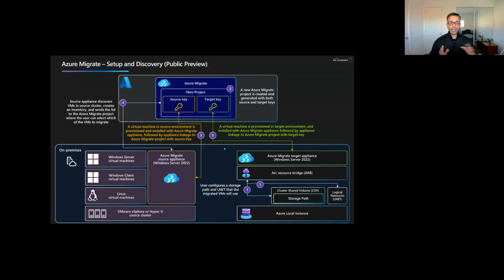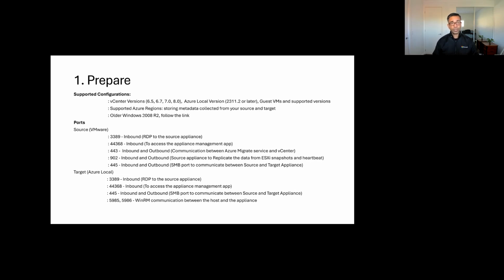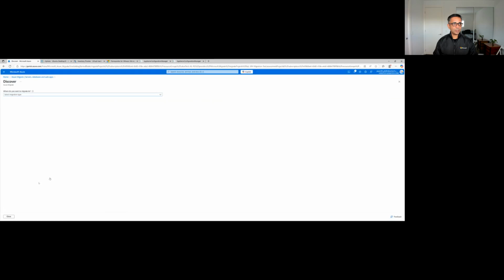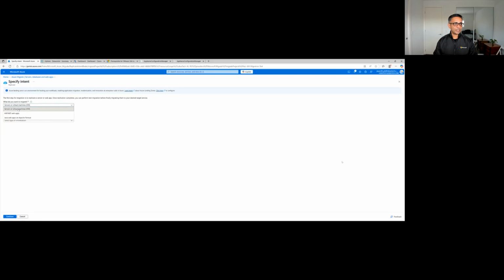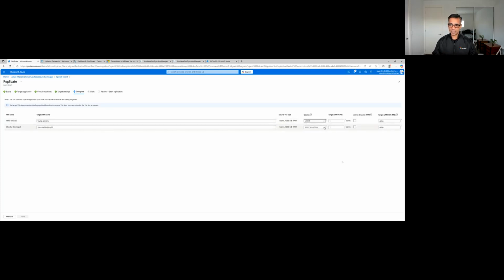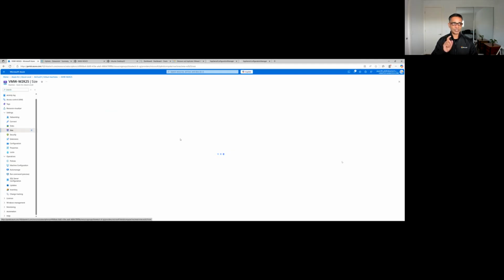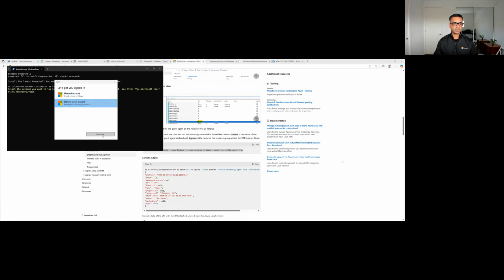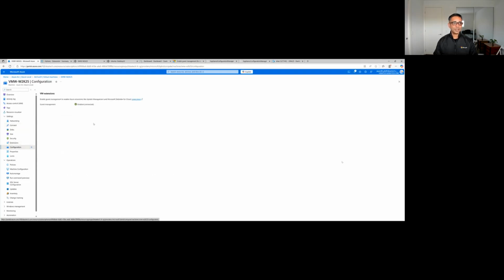4 Simple Steps to Migrate from VMware to Azure Local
In this video, I walk you through a simple 4-step process to migrate virtual machines (VMs) from VMware vCenter to Azure Local using the Azure Migrate tool. Whether you're just starting your cloud journey or looking to streamline your on-prem to Azure transition, this tutorial will help you get it done with confidence.

What You'll Learn:
✅ How to prepare your environment for migration
✅ Discover and replicate VMs from VMware
✅ Perform the actual migration and verify success
✅ Enable guest management for ongoing VM operations in Azure

Steps:
1. Preparation – Set up your Azure Migrate project, complete prerequisites, create source and target appliances and connect to your vCenter.
2. Discover and Replicate – Use the Azure Migrate appliance to discover your on-prem VMs from vCenter and configure replication.
3. Migrate & Verify – Initiate the migration process and validate that your VMs are functioning as expected in Azure.
4. Enable Guest Management – Finalize setup for VM monitoring, backup, and management post-migration.

Whether you're a cloud engineer, IT admin, or tech enthusiast, this video simplifies the VM migration process into actionable steps.

2:15 High-level Architecture
4:40 High-level Steps
5:54 Preparation: High-level Details
9:36 Discover & Replicate: High-level Details
9:59 Migrate & Verify: High-level Details
10:11 Enable Guest Management: High-level Details
11:37 Demo - Preparation
16:34 Demo - Discover & Replicate
24:30 Demo - Migrate & Verify
29:23 Demo - Enable Guest Management
36:53 Summary